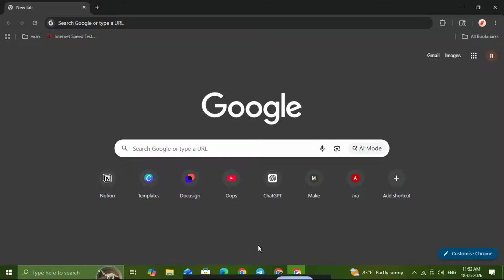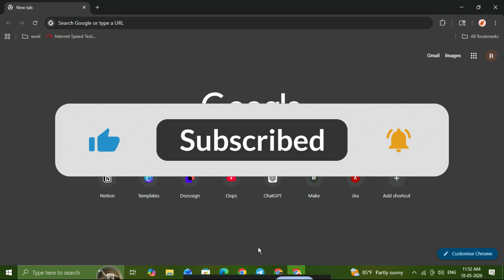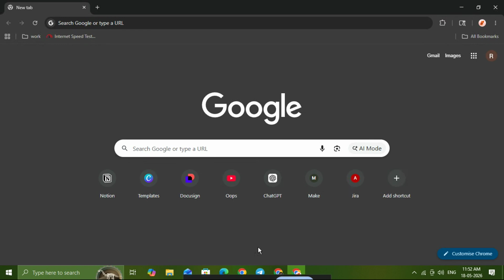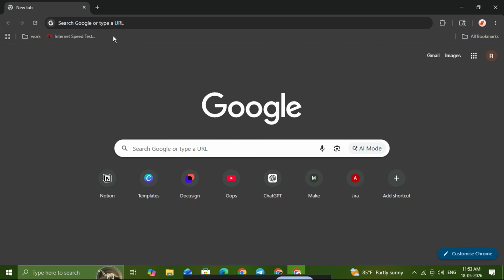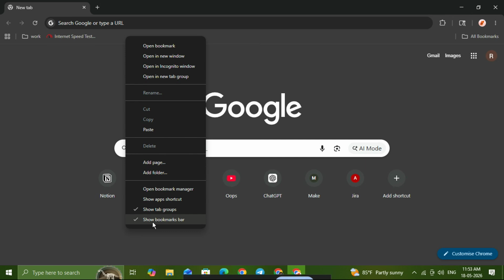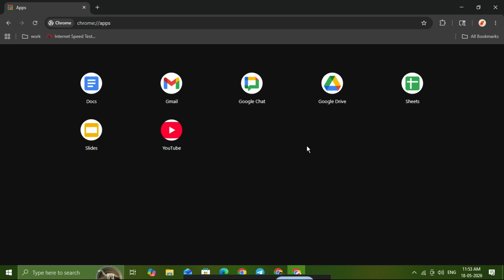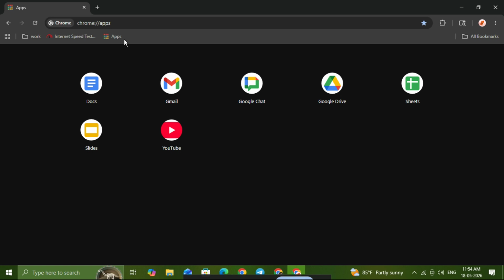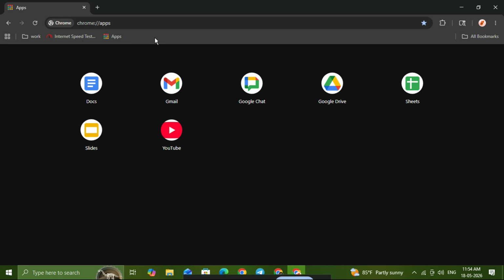How To Fix Apps Shortcut Icon Missing In Google Chrome [Easy Chrome Fix]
Learn how to fix the missing Apps shortcut icon in Google Chrome with simple steps. This guide shows how to enable the bookmarks bar, open the Chrome Apps page, and restore quick access in Chrome.

🕚Timestamps:
0:00 Intro
0:18 Open Google Chrome
0:30 Enable The Bookmarks Bar
0:52 Check Bookmark Settings
1:12 Open Chrome Apps Page Manually
1:36 Create A Shortcut For Chrome Apps
2:02 Recap And Final Fix

✍️What You'll Learn In This Video:
• How To Turn On The Chrome Bookmarks Bar
• How To Check Show Bookmarks Bar Settings
• How To Open Chrome Apps Using chrome://apps
• How To Restore The Missing Apps Shortcut Icon
• How To Create A Bookmark For Chrome Apps
• How To Fix Chrome Shortcut Icons Quickly

💡Pro Tips:
• Use Ctrl + Shift + B to toggle the bookmarks bar instantly.
• If the Apps icon is missing, refresh Chrome after enabling the bar.
• Bookmark chrome://apps so you can access it later with one click.
• Keep your bookmarks bar organized for faster navigation.
• If Chrome looks different, check for recent browser updates.